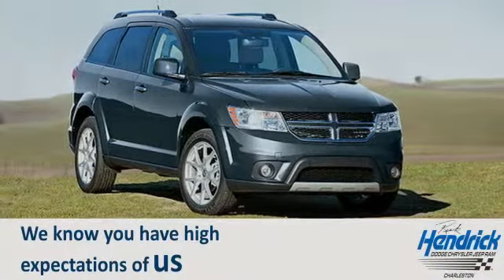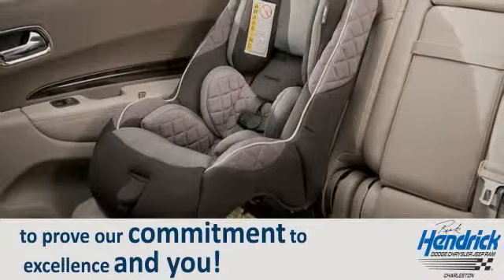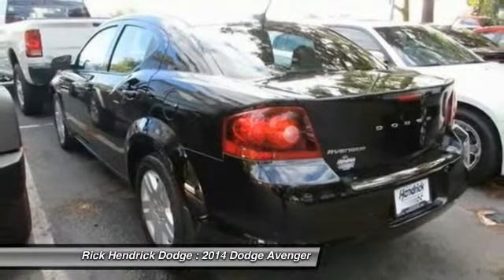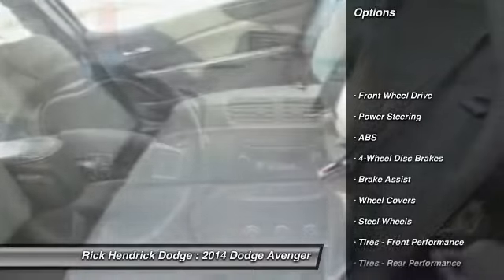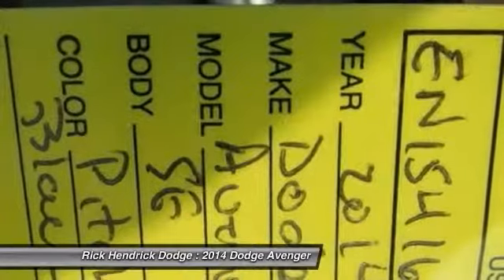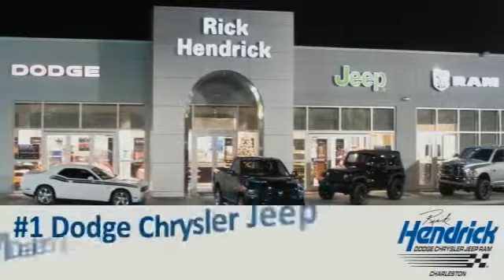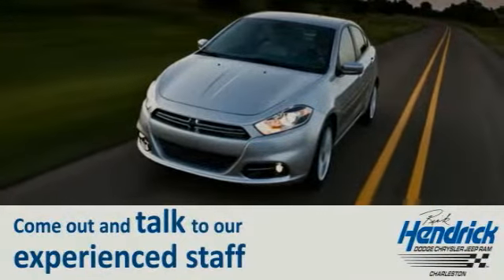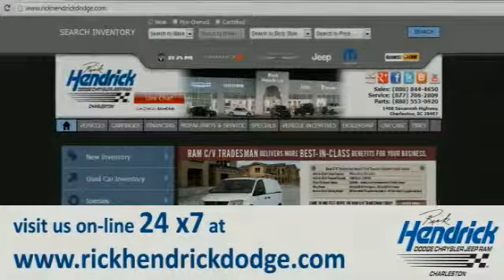2014 Dodge Avenger Charleston SC EN154164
EPA 30 MPG Hwy-21 MPG City!